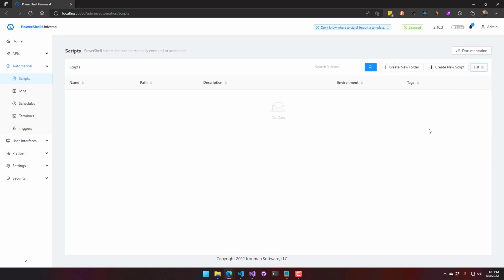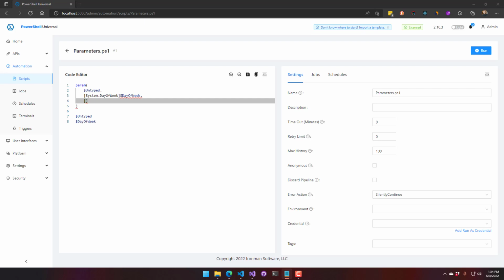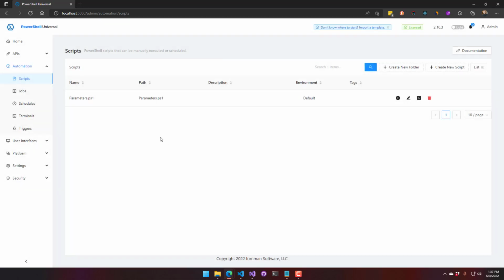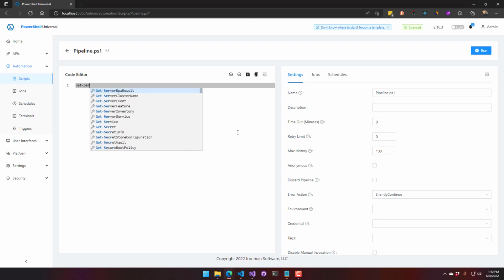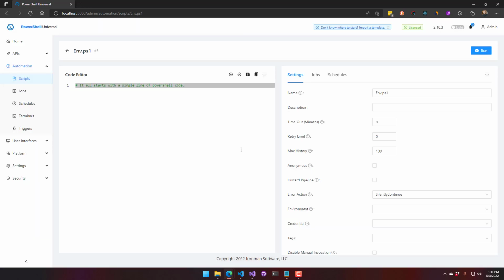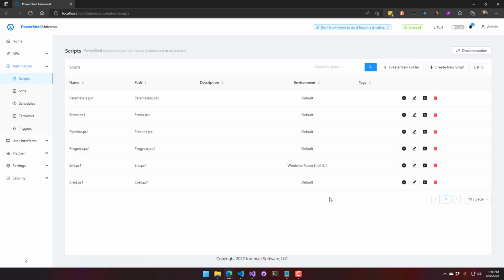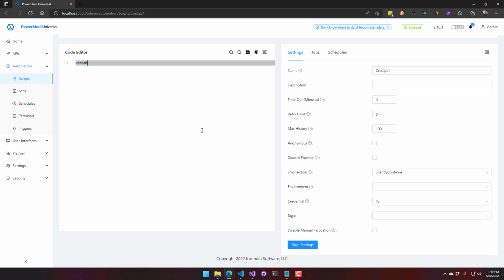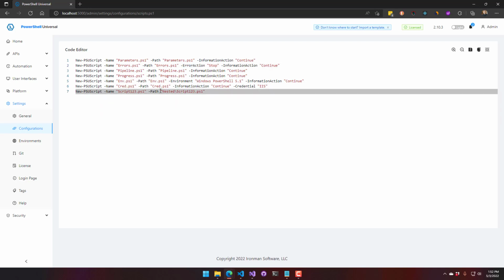PowerShell Universal Training - Automation - Scripts